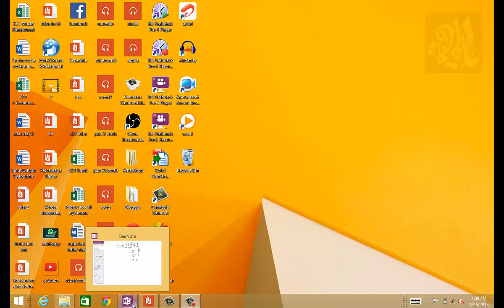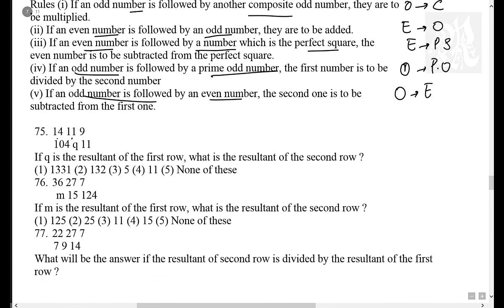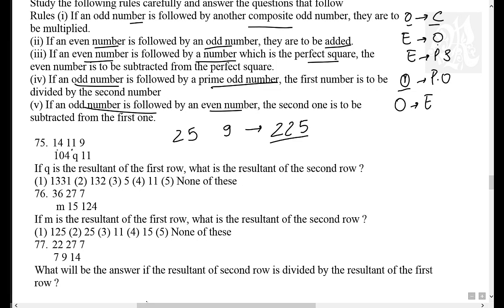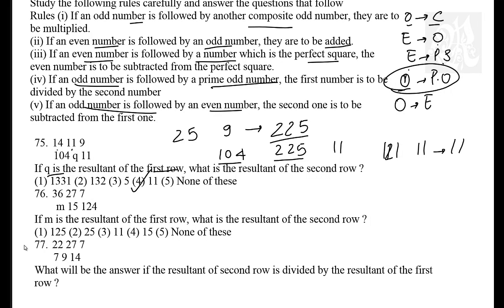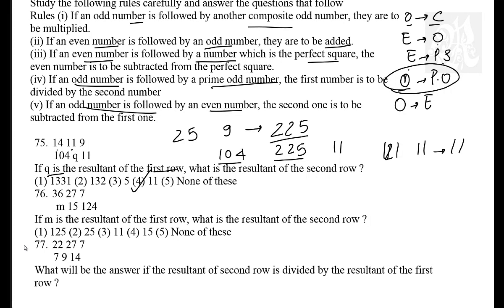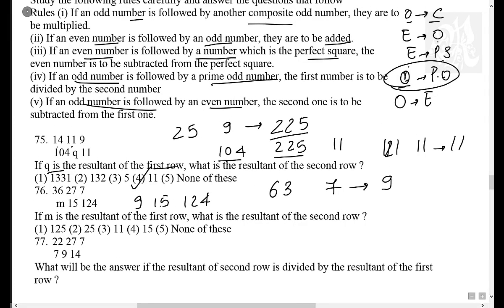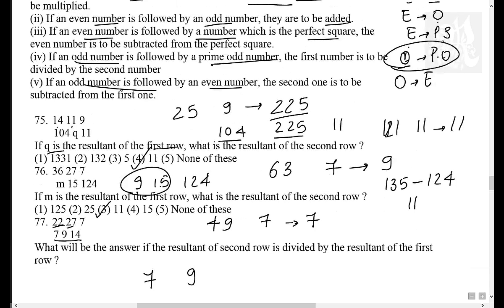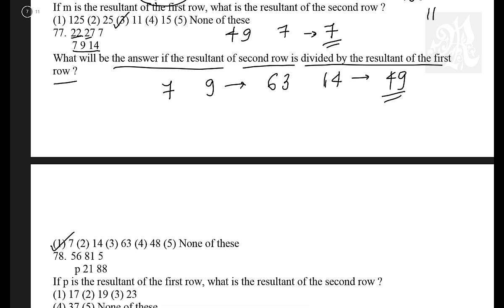Instruction Based Coding - Day 8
One of those sitters that wont take more than 20 seconds a question with 100 percent accuracy